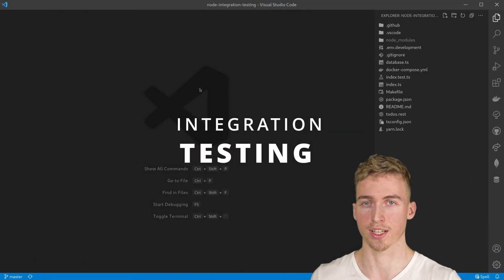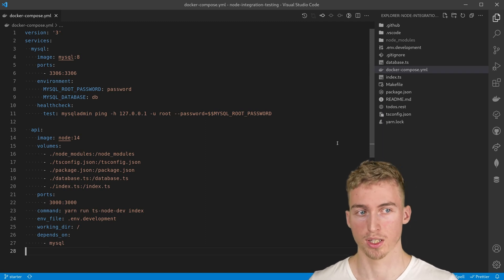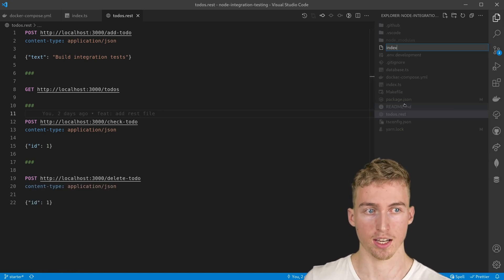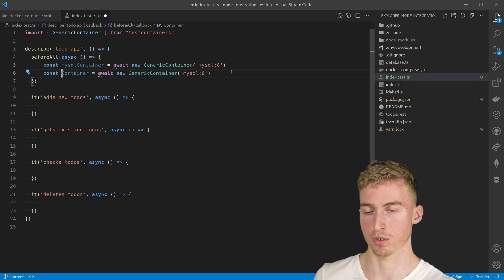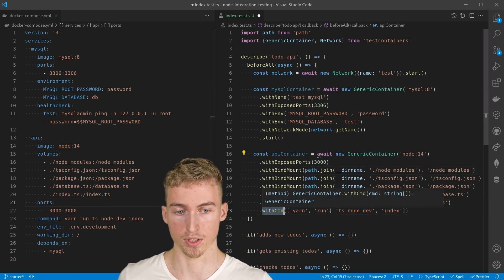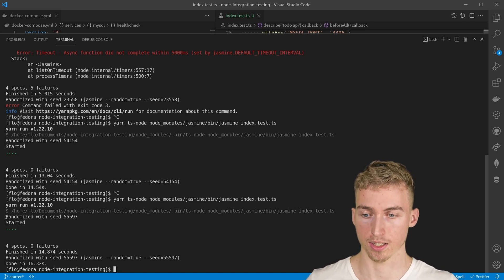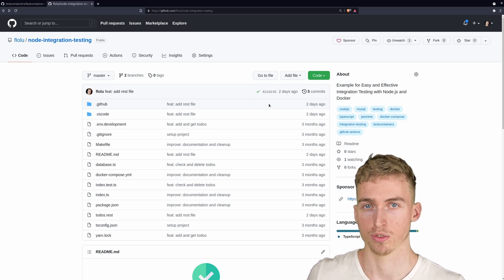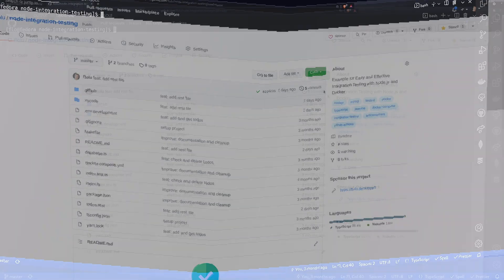The Easiest Way to Run Integration Tests with Docker and Testcontainers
Integration testing is often neglected, because it seems too complicated or laborious. But with the help of Docker and Testcontainers, integration tests become a breeze. In this video you will learn to build integration tests for a simple Node.js API with TypeScript.

Timeline
00:00 Introduction
01:07 The project
02:21 Setup integration tests
03:30 Start app with TestContainers
07:16 Writing test specs
09:04 GitHub action workflow
10:08 Wrap Up